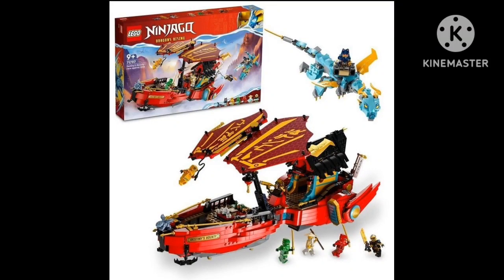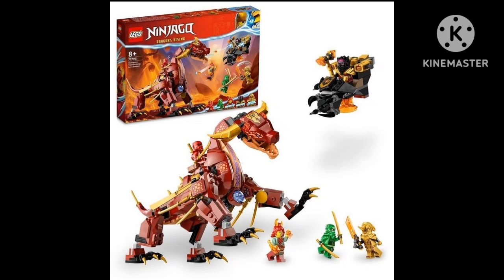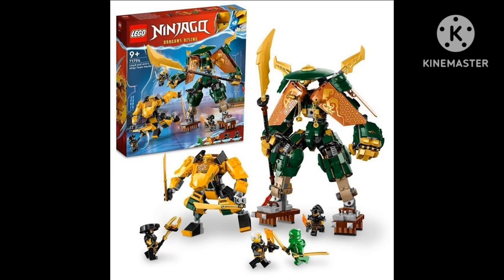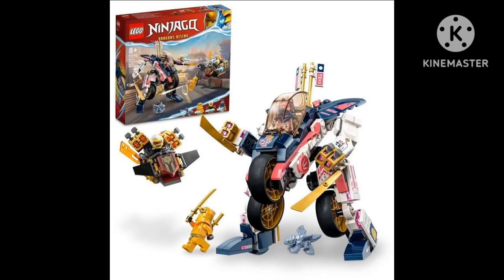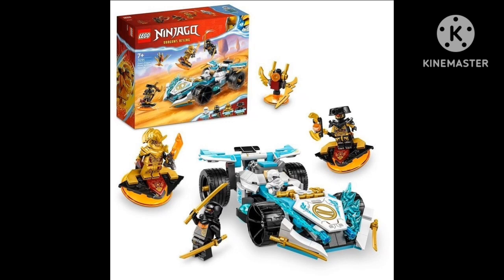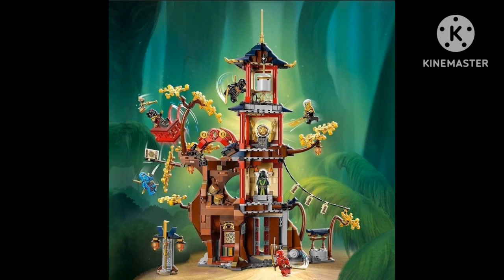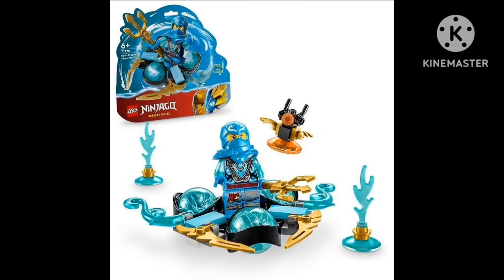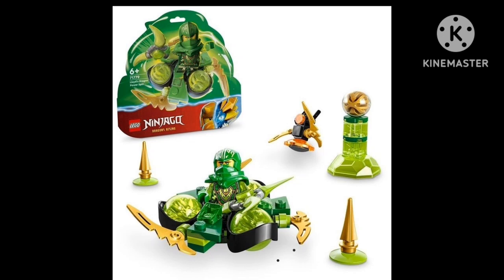Ninjago Dragons Rising Official Set Revealed!